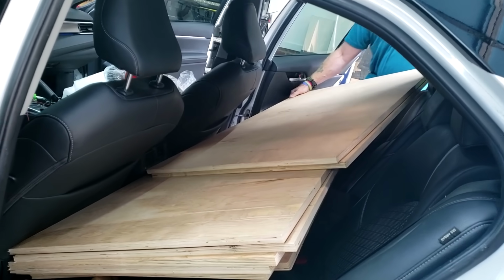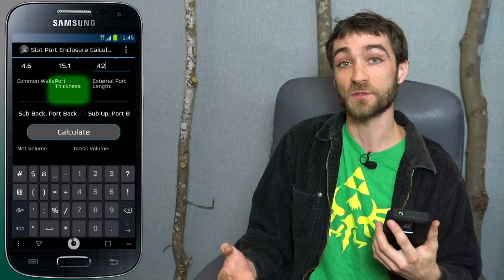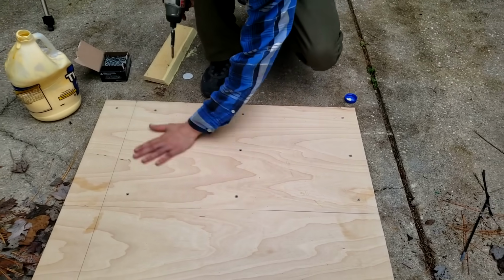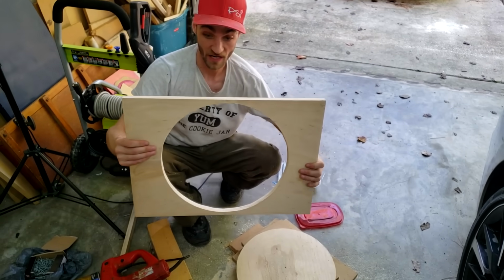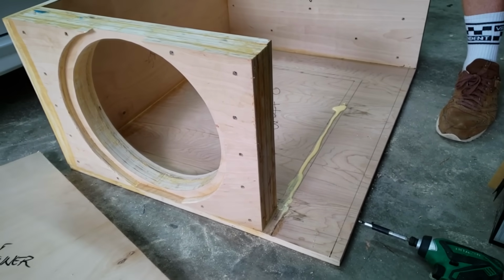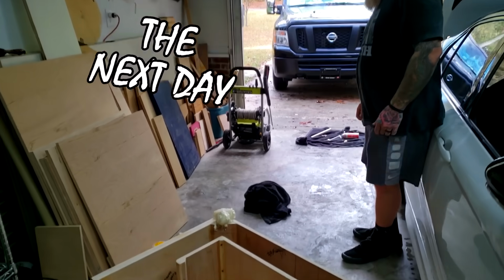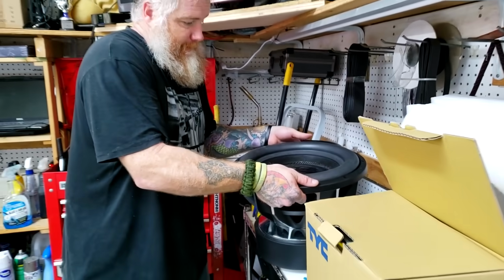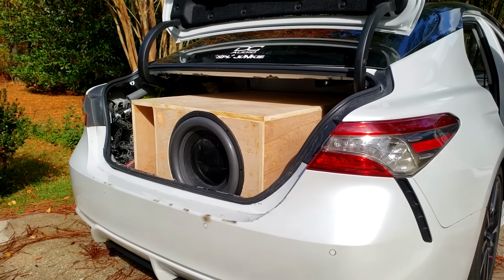Building a Ported Subwoofer Box for DEEP BASS!!! How To Design & Build LOW TUNED Slot Port Enclosure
Hey, everybody! Today we're helping our buddy Wesley build a brand new ported subwoofer box! He's got a 2018 Camry that he wants to have EXTRA DEEP bass without all the annoying rattles of panel flex. The solution: A sealed off 15" trunk setup! We'll explain all the steps taken while building and tuning this big enclosure. Hopefully these helpful tips will give some 1st timers more confidence to make their own homemade sub boxes!

Quick Box Specs:
4.5 Cubes NET
28hz Port Tuning
69sqin Port Area
Sub & Port Firing Forward
Estimated Bandwidth: 20hz to 60hz

Step 1: Clearing Out Space To Measure Sizes
Step 2: Removing Wires, Amplifier & Battery
Step 3: Measuring Available Trunk Area
Step 4: Designing Box to MAX DIMENSIONS
Step 5: Copying Plans to BASS BOX PRO Software
Step 6: Pulling Cut Lists Onto Computer
Step 7: Marking & Cutting Out Top & Bottom Piece
Step 8: Marking & Cutting Front & Back Pieces
Step 9: Glueing Plywood For Double Baffles
Step 10: Screwing Each Piece Together (Front & Back)
Step 11: Avoiding Hitting Screws w/ Drill
Step 12: Prepping Baffle For Final TRIM (Port)
Step 13: Marking & Cutting Two Side Pieces
Step 14: Explaining & Showing "Common Port Walls"
Step 15: Tracing 42" Internal Port Outline
Step 16: Making Port Width SAME SIZE with 45 Bend
Step 17: Double Checking Cubic Feet & Vent Tuning
Step 18: Creating PERFECT CIRCLES for Jigsaw Cuts
Step 19: Trimming Out Subwoofer Holes
Step 20: Attaching Triple Layer Baffle
Step 21: Attaching Quad Layer FLUSH MOUNT
Step 22: Testing Fitment w/ Rubber Gasket
Step 23: Time To Assemble Everything
Step 24: Adding Rounded Port End
Step 25: Fixing Split Wood Seam & Joint
Step 26: Joining Wedge & 45 Degree Port Bends
Step 27: Bracing The Inside w/ 2" Wooden Dowels
Step 28: Sealing Up The Seams & Edges w/ Silicone
Step 29: Filling Inner Cavity w/ Expanding Foam
Step 30: Plotting Inner Screw-Points
Step 31: Removing Excess Material From Lip
Step 32: Sanding The Sides & Face Smooth
Step 33: Mounting The Subwoofer
Step 34: Fitting The Enclosure Into The Boot
STEP 35: TESTING THE SOUND OF IT!!!

Tools & Supplies Used:
12 Ply Birch Plywood, Jigsaw w/ Course Blade, Table Saw w/ 10" Circular Blade, Drill, 4" Palm Sander,  Plunge Router w/ Flush Trim Bit & Straight Cut, Exterior Deck Screws, Wood Glue & Silicone Caulk

Want to learn how to build and design your own ported subwoofer box using a FREE port tuning calculator? Look no further than The XTREME CAR AUDIO APP from Xplicit Audio!

looks like this woofer still has plenty of excursion left to break in and use. Once the power level and box volume are fine tuned, we'll be able to play this setup even closer to it's maximum limits! Bass songs - test tones, you name it - This install should be able to play ANYTHING once we're done tuning amp settings, adjusting internal cubes, and finding all the weak spots that vibrate in the car. For now, we ran the speaker wire through the port until we can add official terminal cups. So far these Level 6 15 inch subs are VERY IMPRESSIVE sounding. Good job DC Audio! She's slamming much deeper now too :) But why wouldn't it with over a 100 lbs subwoofer, right??? Just about the biggest size before the lower back starts breaking... Bottom line...Crazy hard hitting lows - Great bandwidth with nice and loud peak spl frequency around 40hz tp 45hz... Not sure on the loudest decibel score yet, but it's way deeper than we thought.

More How To & Tutorial Videos Coming!
Plus More EXTREME Stereo System Installation!